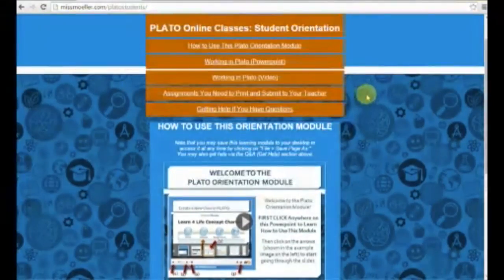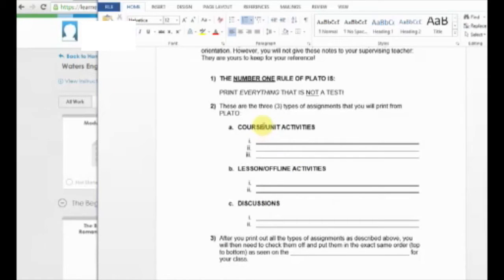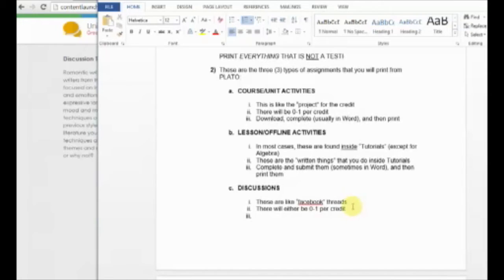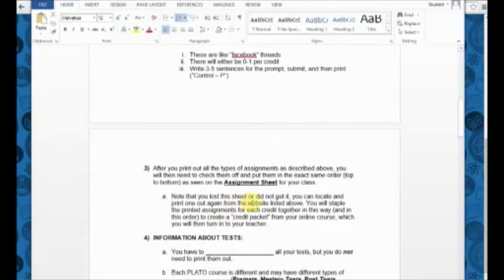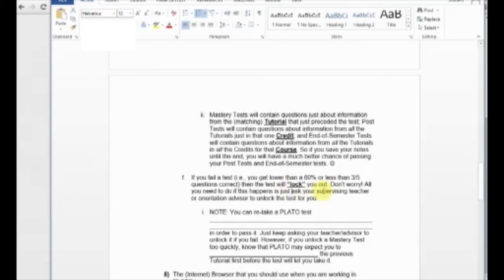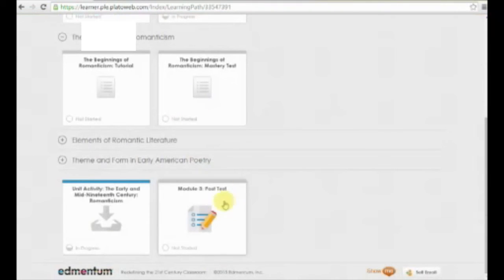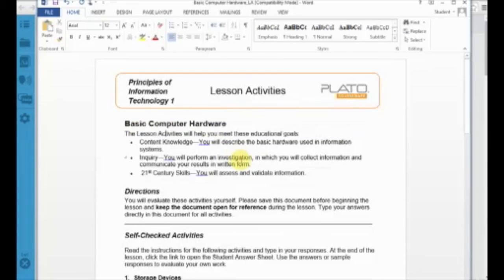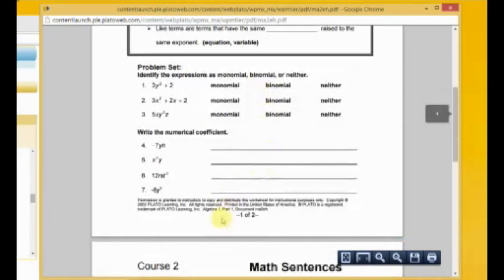Learn4Life - PLATO Onine Courses - Student Orientation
0:00 - How to Go Through Your PLATO Online Courses (PART 1)
50:43 - Information About Specific Online Courses (PART 2)

51:12 - What to Print -- English Courses
54:02 - What to Print -- Elective Courses and Language Courses (Spanish, Arts, Technology, Law, Business, Health Science, and Geography -- Plus Geometry and U.S. History)
57:50 - What to Print -- Health Course
59:16 - What to Print -- Civics Courses (History Courses, Economics, and Government)
1:05:02 - What to Print -- Math Courses (Algebra and Algebra Readiness)

IMPORTANT NOTES (PLEASE READ):

-- Geometry is a Math Course and U.S. History is a Civics/History Course. However, the structure of these courses are more similar to the Elective Courses. Therefore, if you are enrolled in Geometry or U.S. History, you will look at the "Elective Courses and Language Courses" section in Part 2 of the video.

-- Similarly, Spanish is a Language Course (it is not an elective). However, the structure of these courses are more similar to the Elective Courses, so you will also look at the "Elective Courses and Language Courses" section in Part 2 of the video.

-- Geography is an Elective Course (i.e., it is offered as elective credit only, it is not a Civics/History course).